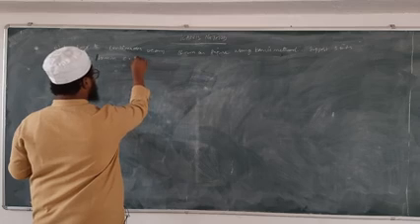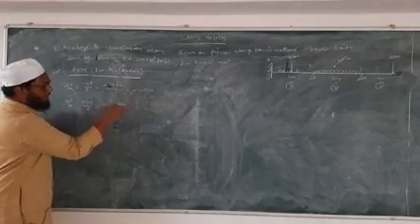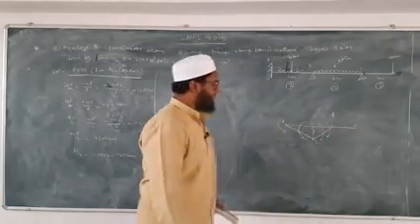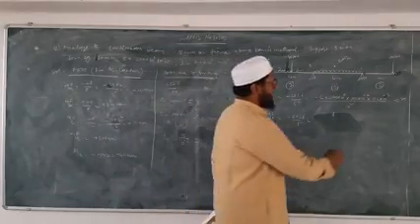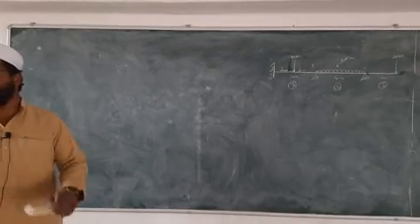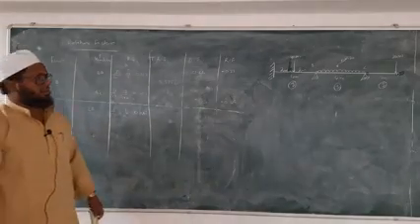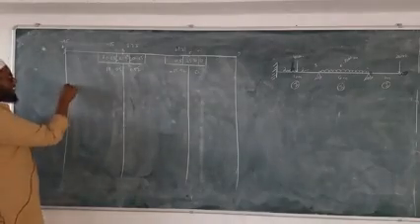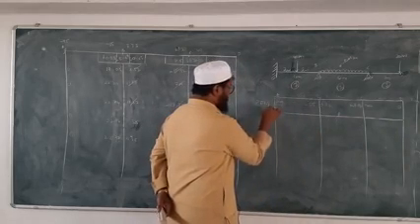Structural Analysis 1 Class 21